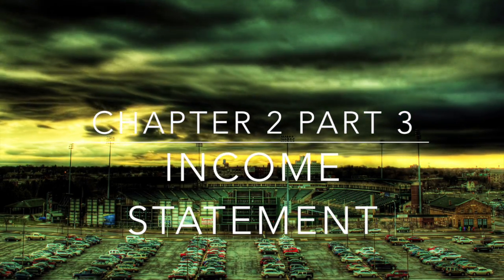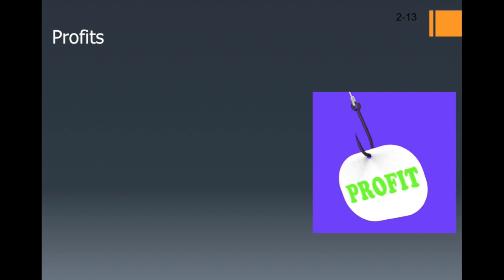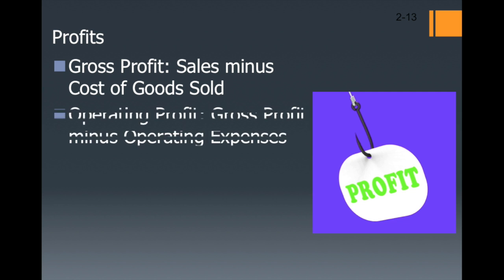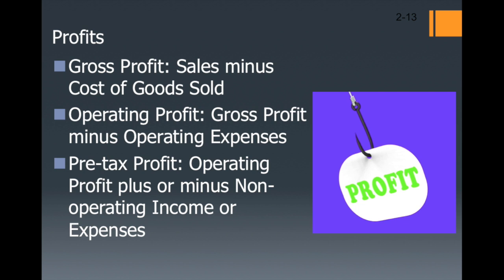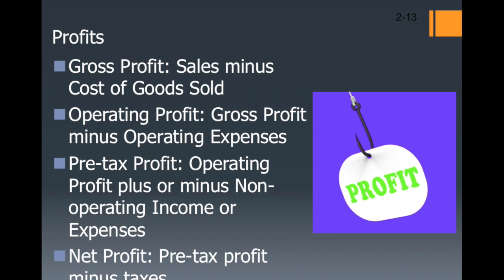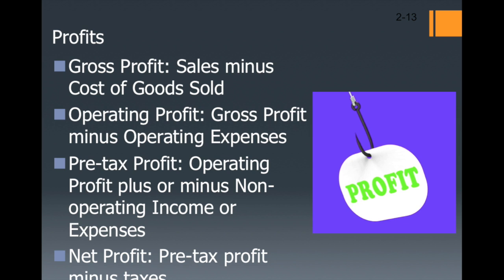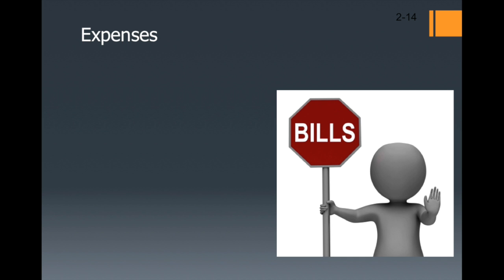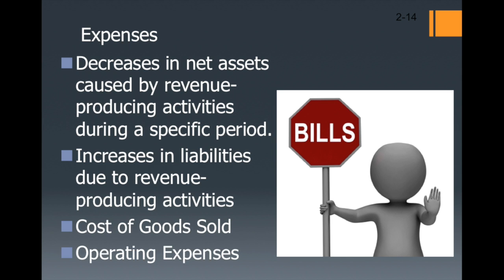Chapter 2 Part 3